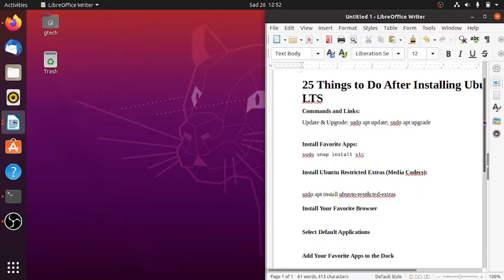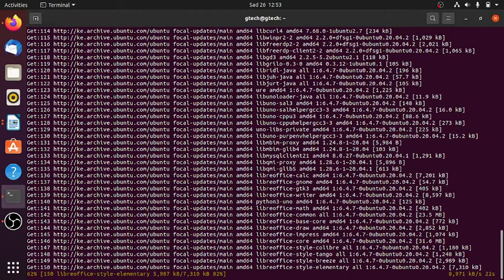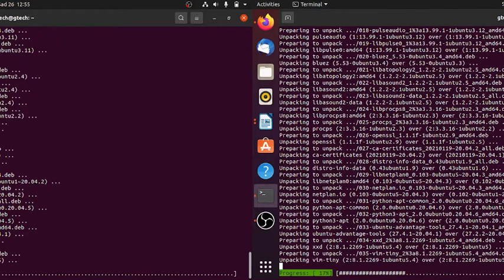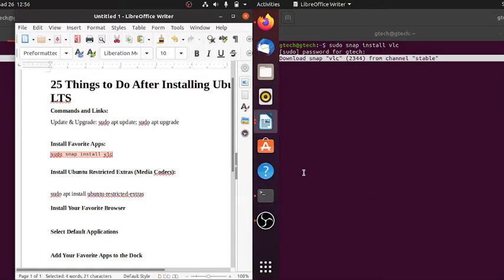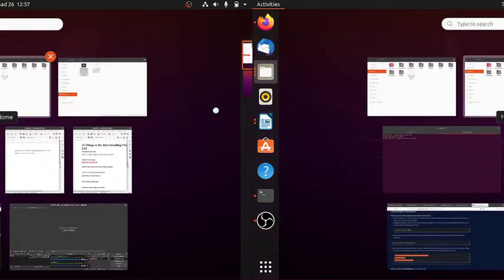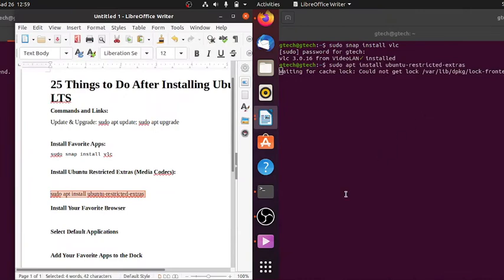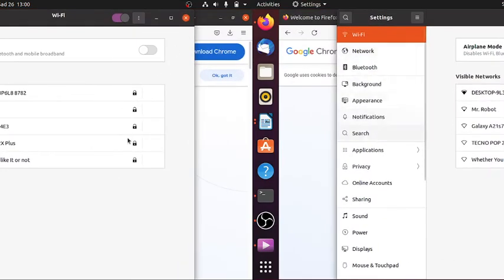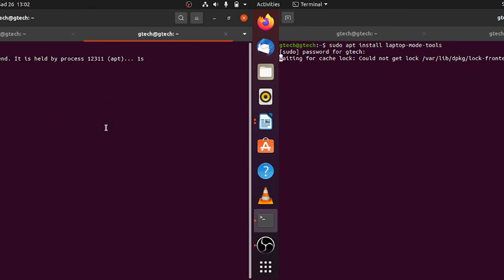10 things to do after installing Ubuntu 21.04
In this video we will be looking at 10 things to do after installing Ubuntu 21.04. Use the following commands
Commands and Links:
Update & Upgrade: sudo apt update; sudo apt upgrade

Install Favorite Apps:
sudo snap install vlc

Install Ubuntu Restricted Extras (Media Codecs):

Install Your Favorite Browser

Select Default Applications

Add Your Favorite Apps to the Dock

Install Laptop Power Saving Tools
sudo apt install laptop-mode-tools

At Gtech Solutions Ke, we do all Technological solutions that empowers community.
We publish video regularly on our channel showing you how to solve several problems and also teaching tutiarials on IT stuff.